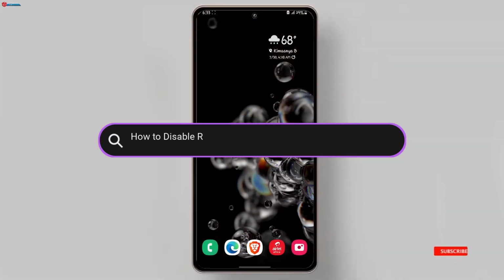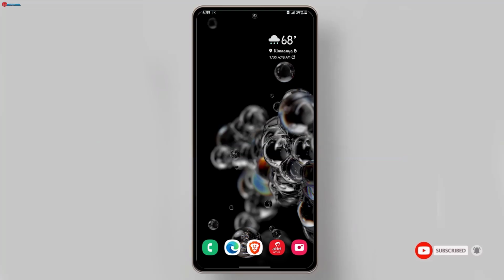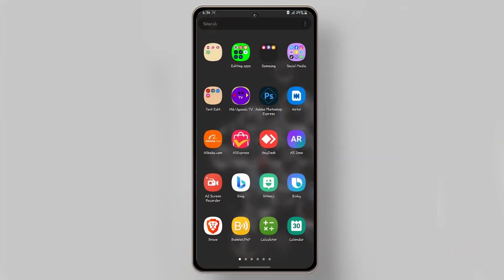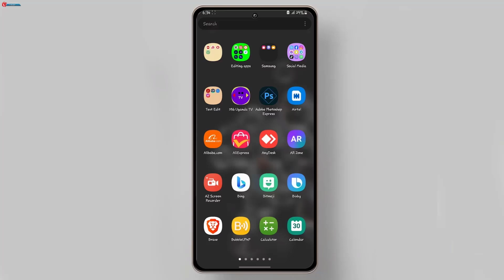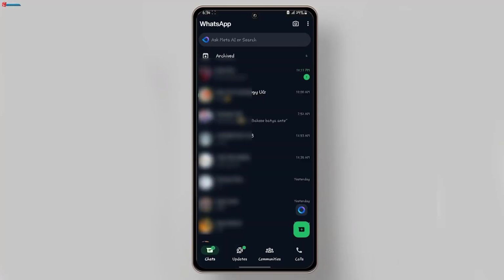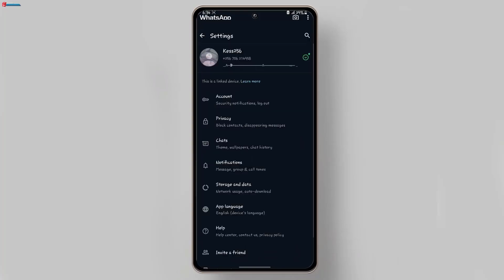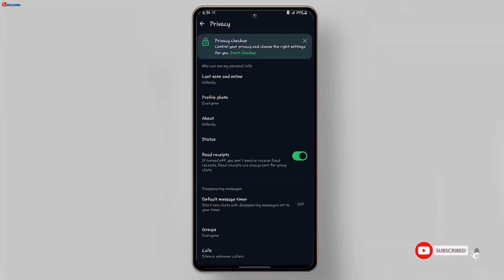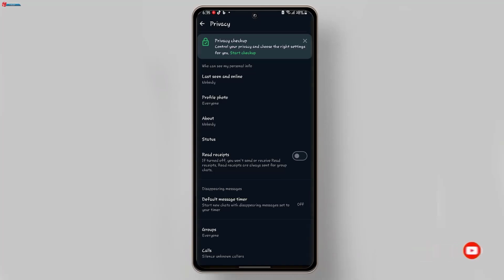How to Disable Read Receipts on WhatsApp A Quick Guide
In this informative video, we provide a step-by-step guide on how to disable read receipts on WhatsApp. Learn how to maintain your privacy and control your messaging experience by turning off this feature. Whether you want to avoid the pressure of responding immediately or simply prefer not to share your message status, this quick tutorial will walk you through the necessary settings. Join us to enhance your WhatsApp usage today.